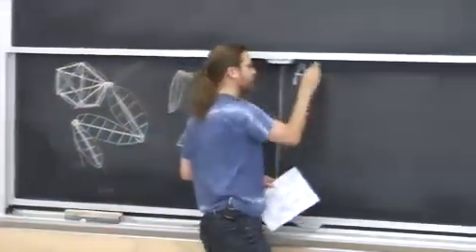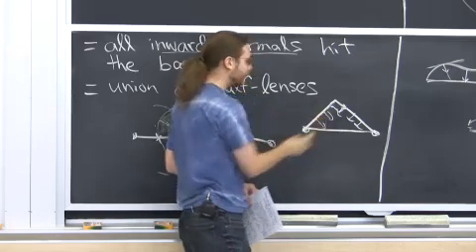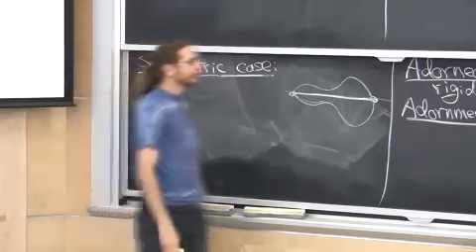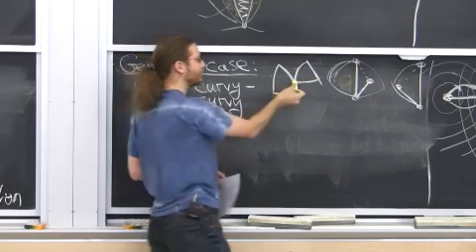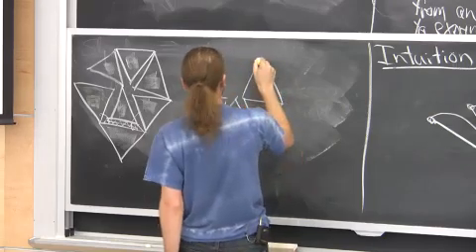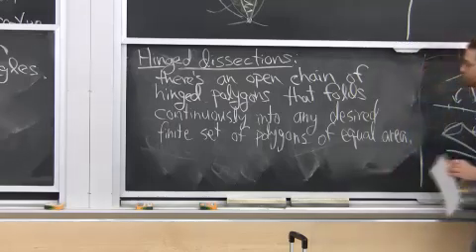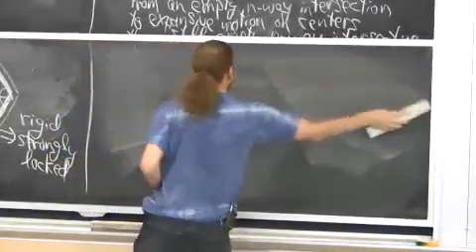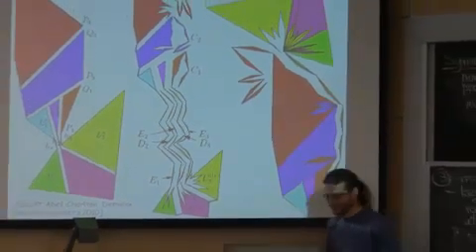Geometric Folding Algorithms; Linkages, Origami, Polyhedra - MIT - Lec 14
Lecture 14: Hinged Dissections, Prerequisites for Class 14

Description: This lecture introduces adorned chains and slender chains. Proofs involving these definitions, as well as locked polygons and hinged dissections, are presented.